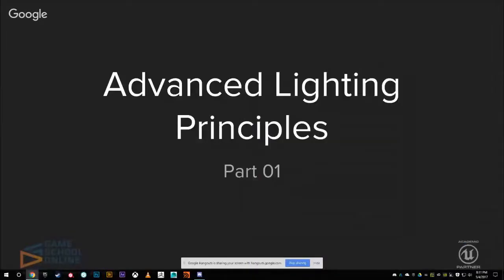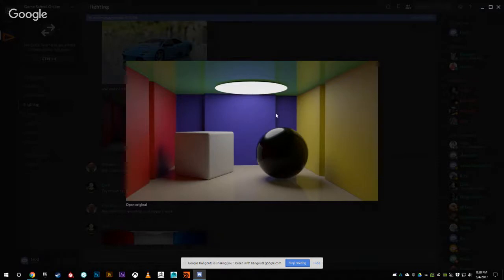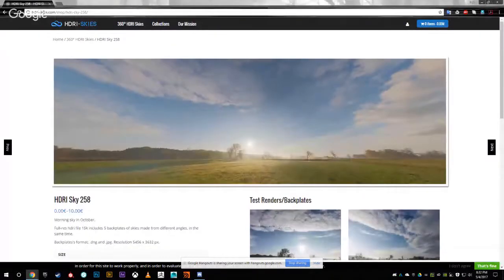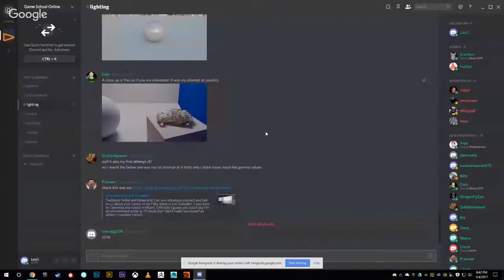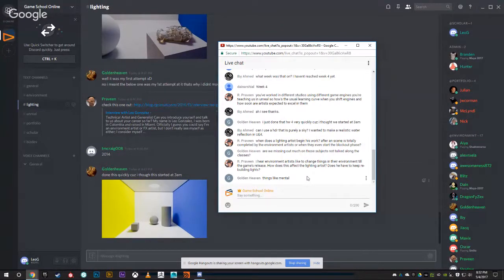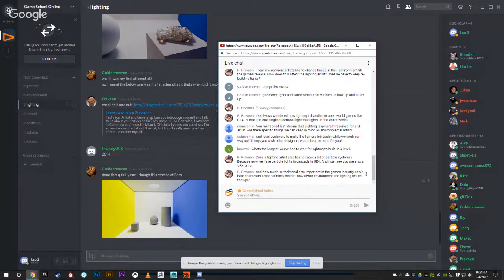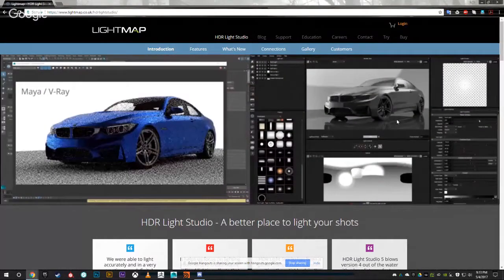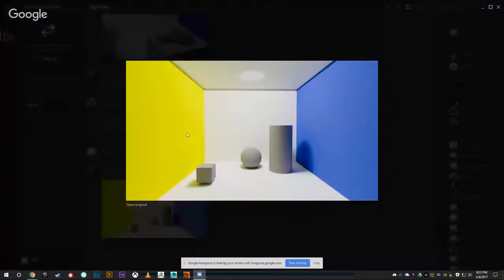GSO Scholar Session with Leo Gonzalez (5/4)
Free Group Scholar Session Demo